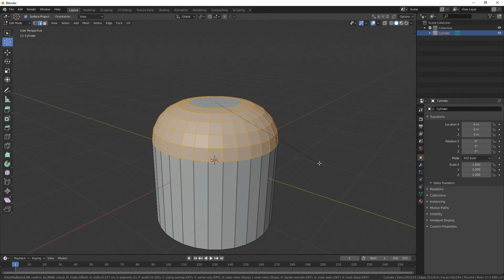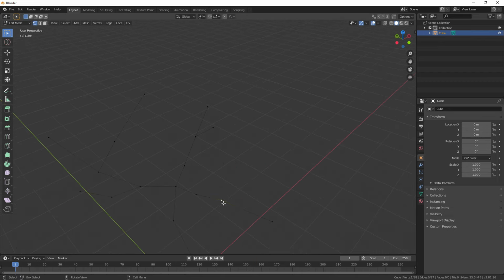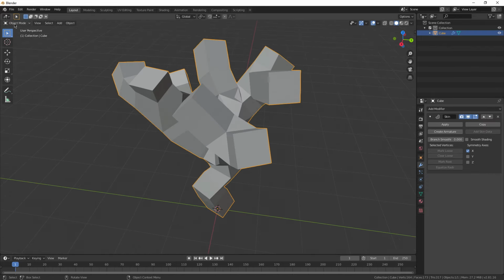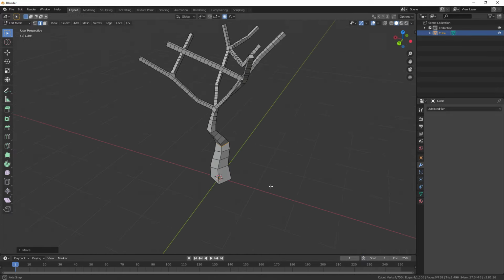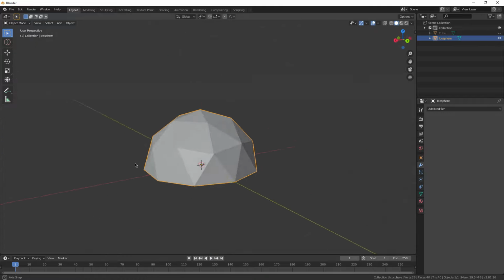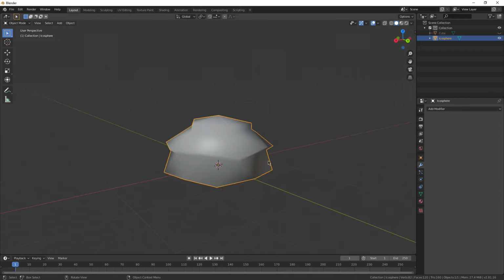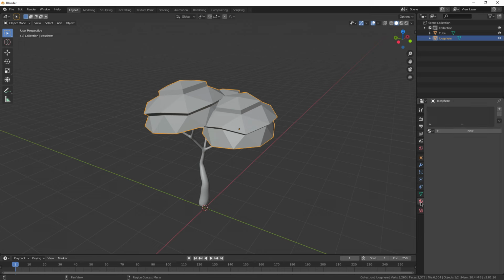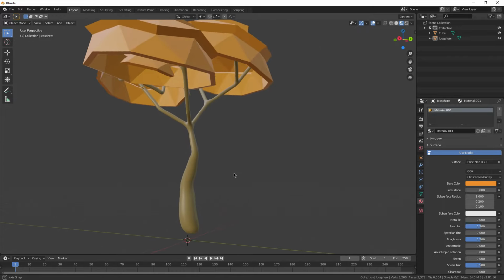Blender Tutorial for ABSOLUTE Beginners - Part 3: Making a Tree